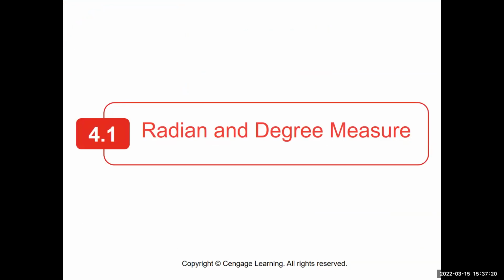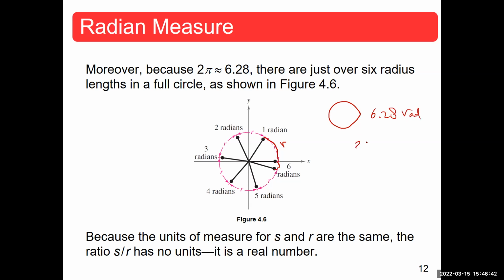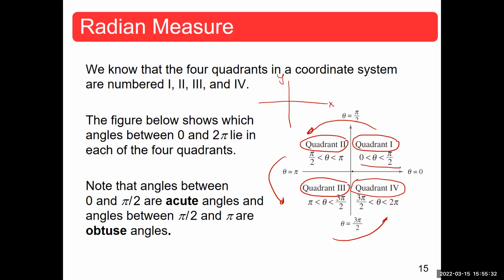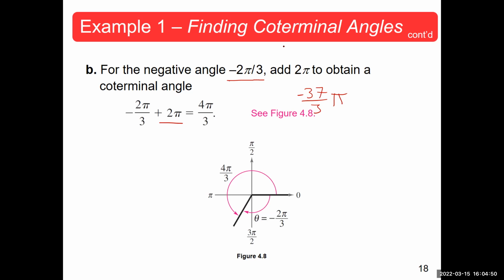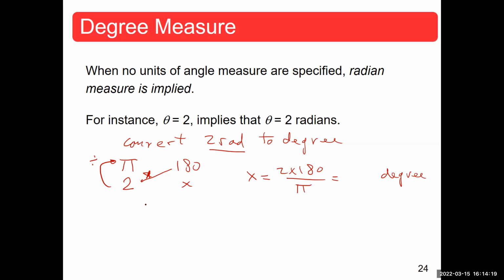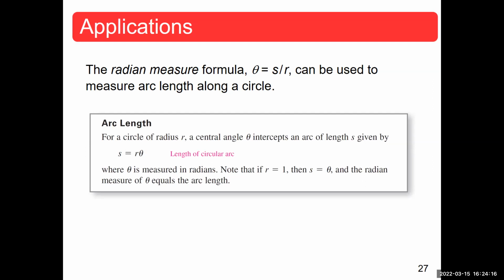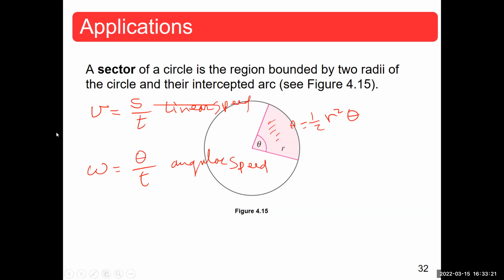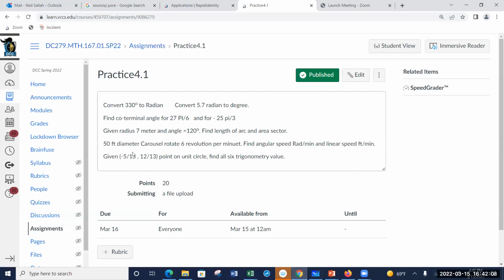PreCal Chap4 Sec 1